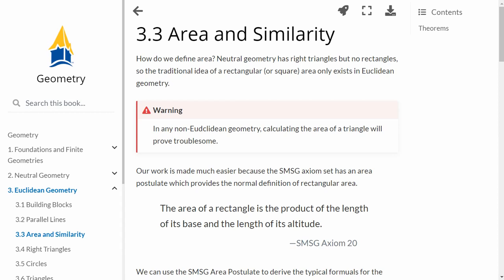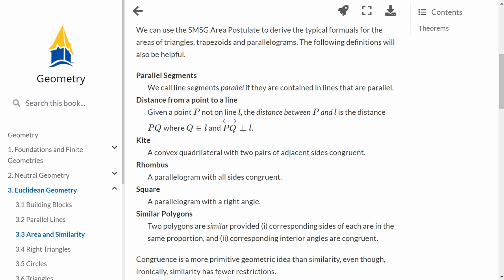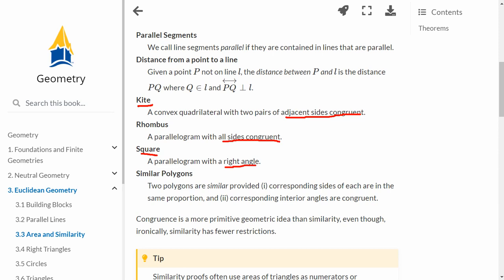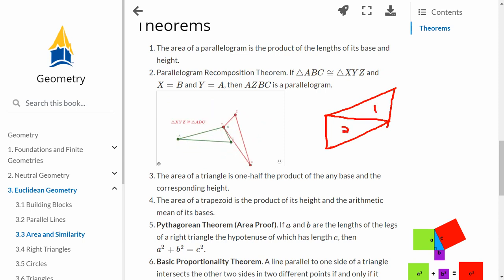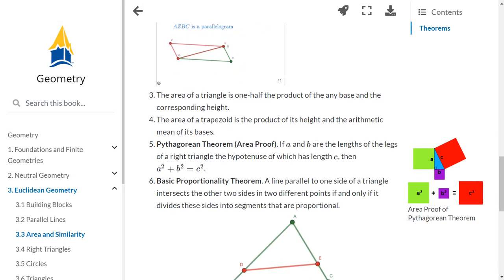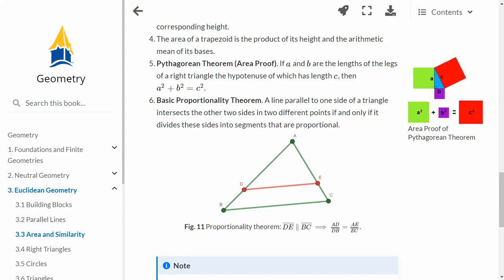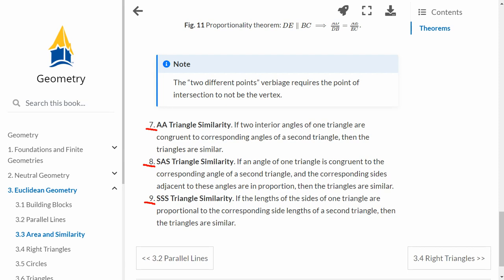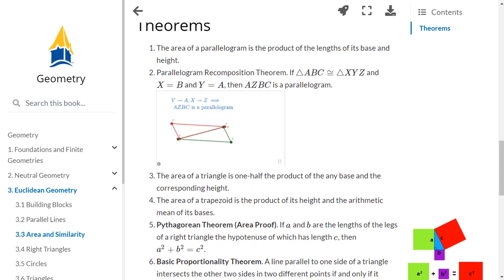Section 3.3: Area and Similarity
Important ideas about area and similarity including our first proof of the Pythagorean Theorem and the Basic Proportionality Theorem.